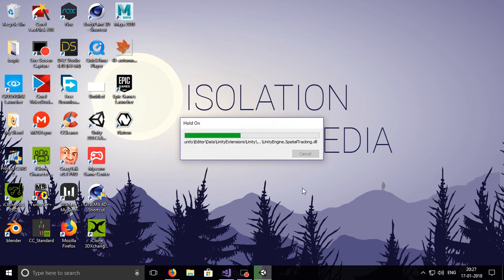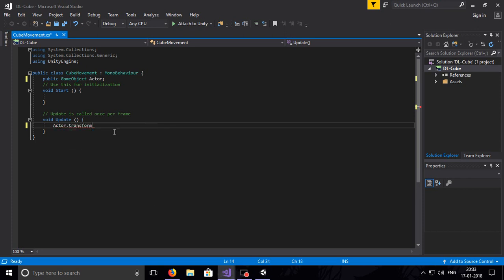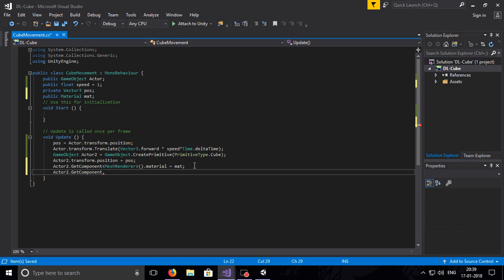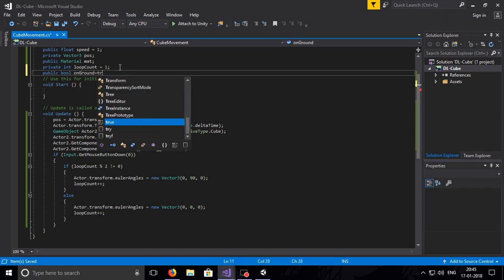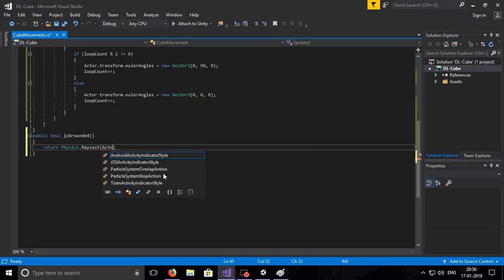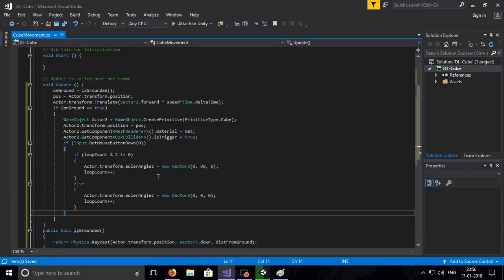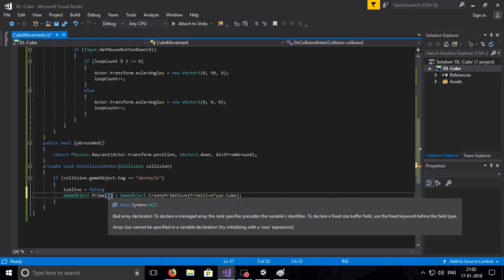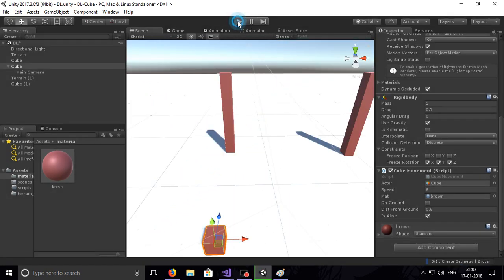Dancing Line in Unity-tutorial#4-Cube Movement and mechanics(included scripts)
1.Add the script to a normal cube in unity
2.Add a rigidbody component and freeze its rotation
3.add the neccesary requirements for the scripts and you are good to go..
The assets are -
1.Time of Day
2.Realistic Water Pack
3.Titan Town